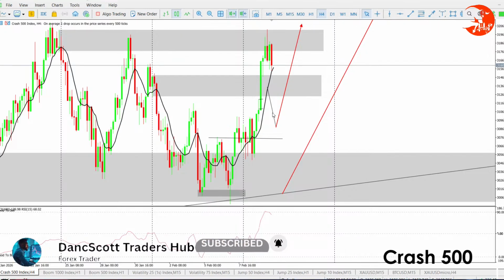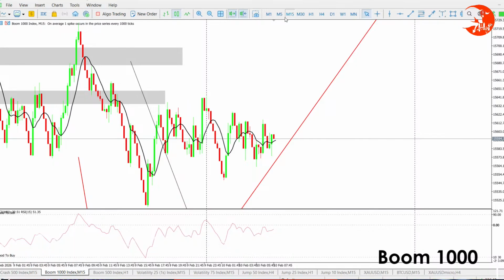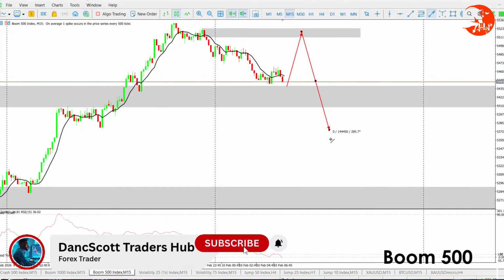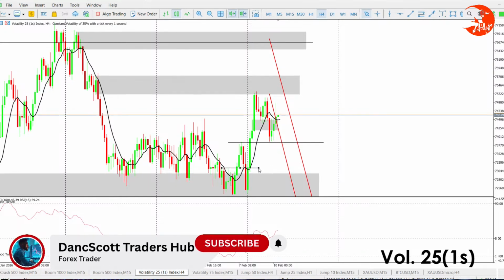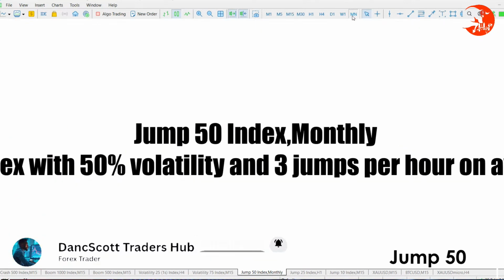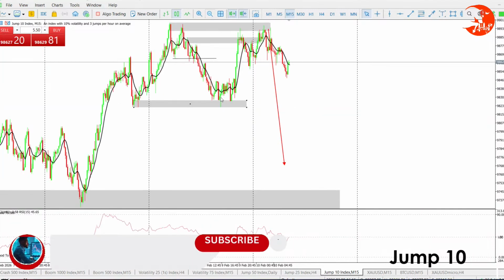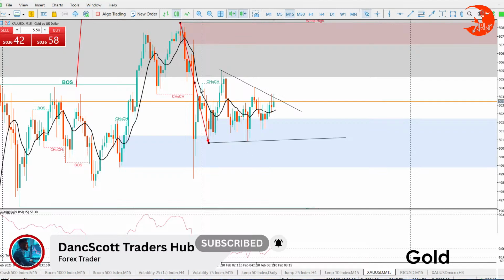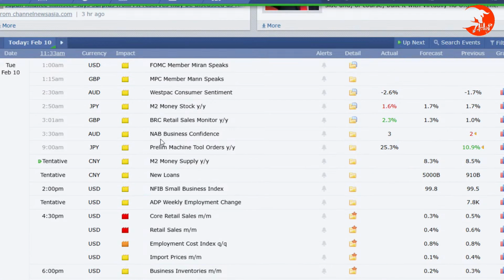🔴 SMART MONEY LIVE: Today’s Market Breakdown | Ep. 289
Join Dan as he dives deep into analyzing Boom & Crash, Volatility, Gold, and Jump Assets using Smart Money Concepts (SMC) and Price Action strategies.

📈 LIVE every Monday to Friday | 10:30AM - 11:30AM (EAT)

Key Features Covered in This Live Analysis:
→ Real-time trading setups
→ Real-time signals
→ Live chart breakdowns
→ Step-by-step explanations of Smart Money, Market Structure & Liquidity
* 📉 Real-time price movements
* 🧠 Technical analysis (RSI, MACD, EMAs, Fibonacci, trendlines)
* 🏦 Market sentiment & volume analysis
* 🔍 Key support and resistance zones
* 📊 Short-term trade setups & long-term outlook

💡 Whether you're a beginner or advanced trader, this live stream will sharpen your skills and help you understand what truly moves the market.

Stay ahead of the market with our expert commentary and actionable insights.